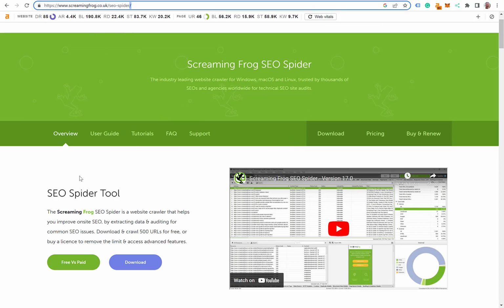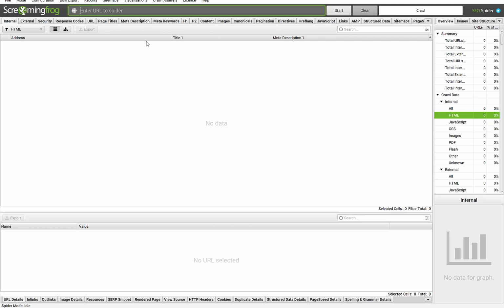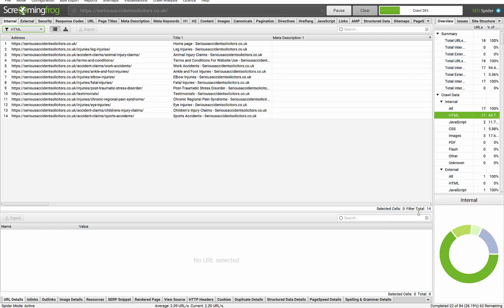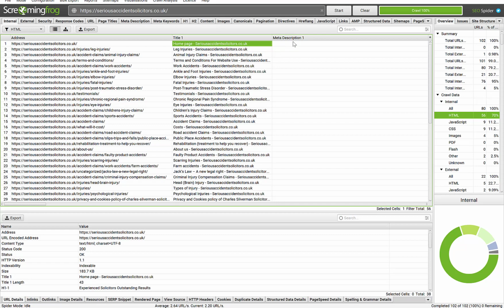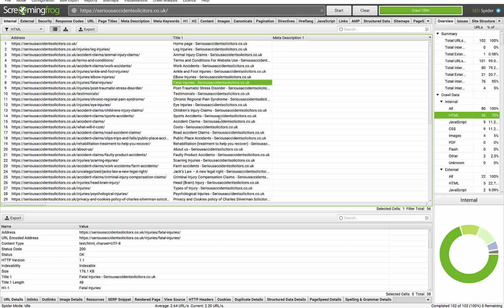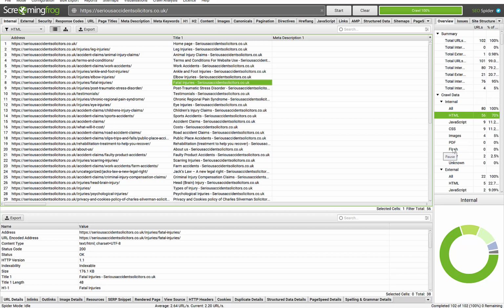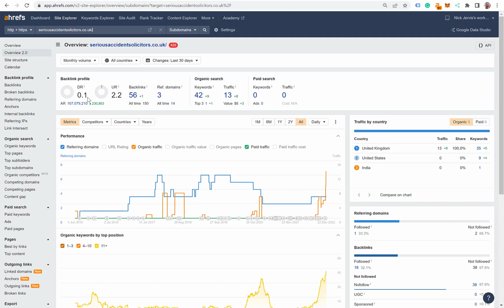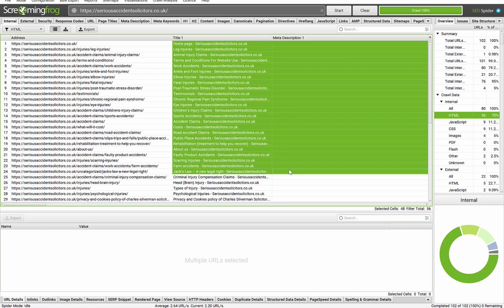How To Do A SEO/Content Marketing Audit Using Screaming Frog